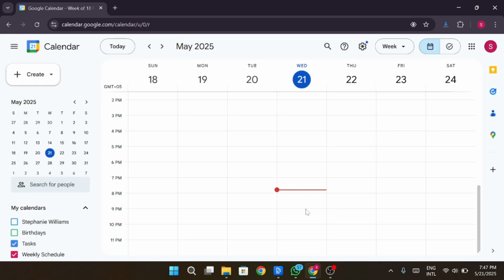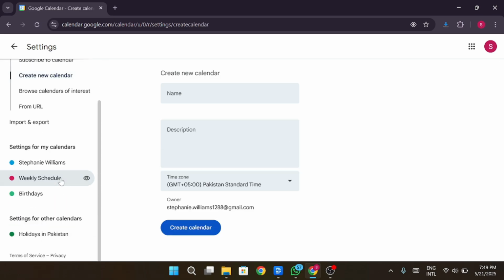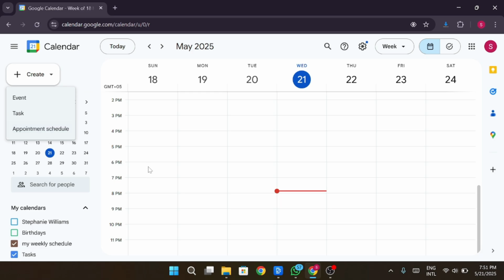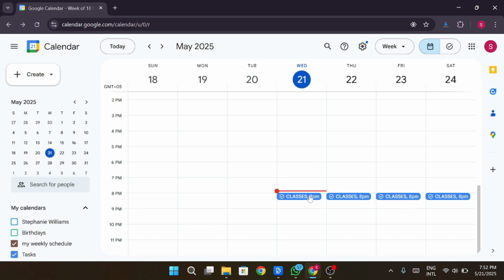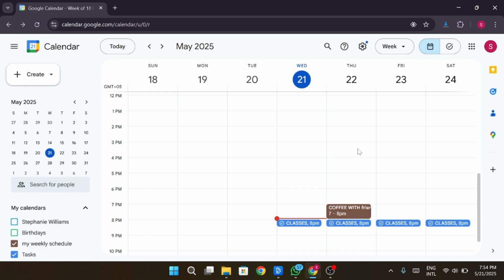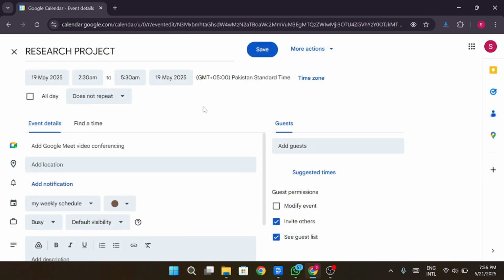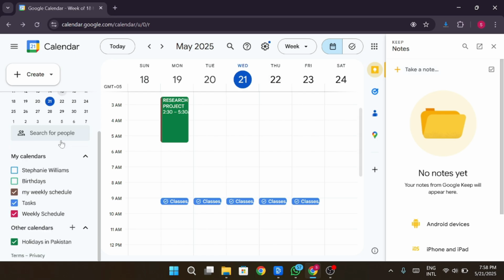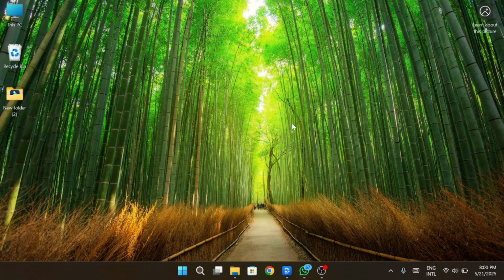How to Use Google Calendar for Scheduling 2025 | Master Time Management with Google Calendar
Struggling to stay organized? In this video, I’ll show you exactly how to use Google Calendar for scheduling—perfect for work, school, content planning, or personal life. Whether you're a beginner or looking to become more productive, this step-by-step tutorial will help you master time-blocking, reminders, event planning, and more.

✅ What You’ll Learn in This Google Calendar Tutorial:
🗓️ How to Create and Customize Events
📆 How to Set Recurring Schedules (Daily, Weekly, Monthly)
⏰ How to Use Reminders and Notifications
🔗 How to Share Your Calendar with Others (Team, Family, Clients)
📱 Using Google Calendar on Mobile (Android & iPhone)
💡 Productivity Tips: Time Blocking, Color Coding, & Calendar Stacking

🔥 Why Watch This Google Calendar Guide?
✅ Plan your week, month, or day more effectively
✅ Boost focus and productivity using smart scheduling
✅ Manage work meetings, study sessions, content uploads & more
✅ Great for students, professionals, freelancers & business owners

✅ Anyone new to Google Calendar
✅ Entrepreneurs & remote workers managing multiple tasks
✅ Students needing help with class schedules & study time
✅ Creators planning uploads, collabs, and launches

📢 Follow me for more digital productivity tutorials, app walkthroughs, and scheduling hacks!